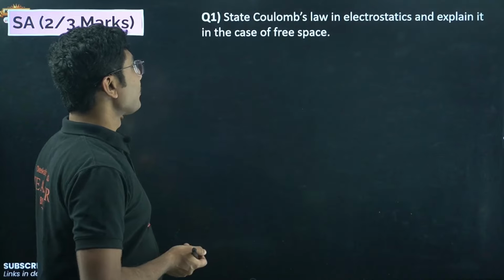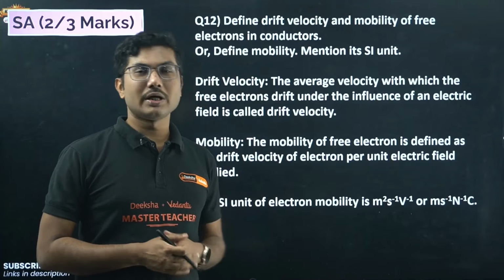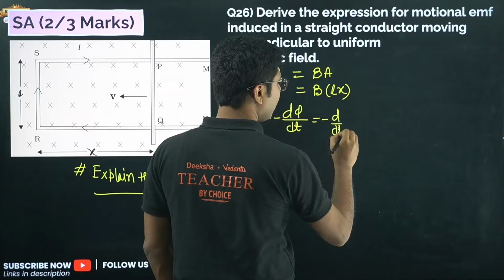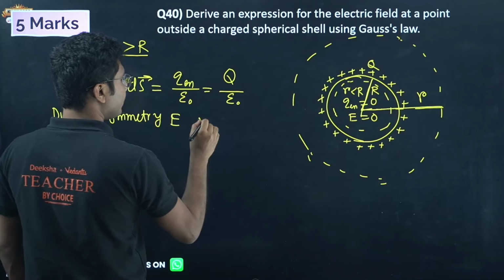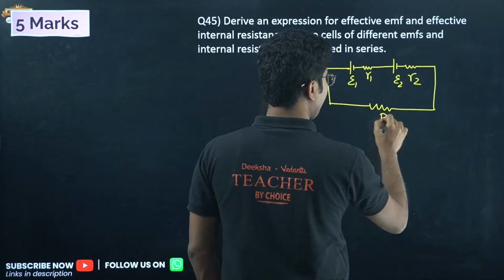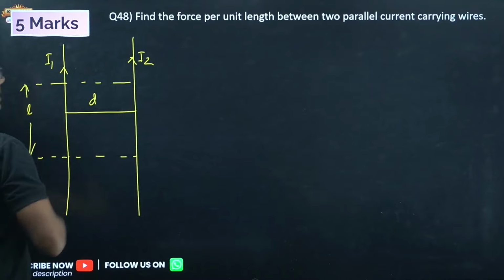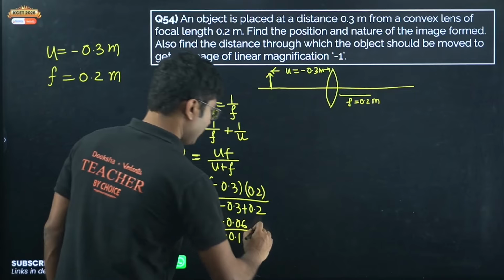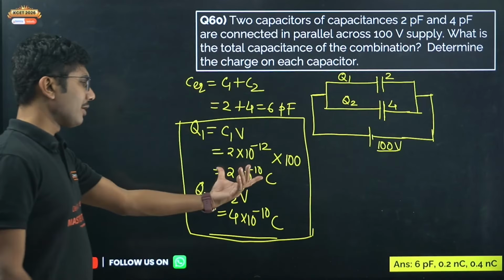🔥 2nd PUC Physics Pre-Boards | 2–5 Marker Questions Marathon - Full Syllabus | 2nd PUC Boards 2026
🔥 2nd PUC Physics Pre-Boards are approaching fast — and this is your COMPLETE REVISION MARATHON!

In this Full Syllabus 2–5 Marker Questions Marathon, Soumik Sir covers all the most important theory and numerical questions expected in 2nd PUC Physics Pre-Boards 2026.

This session is designed to help you revise smartly, focus only on high-weightage questions, and write answers that fetch full marks in the exam. Perfect for students who want maximum score with minimum confusion. 💯

🙋 Important Videos for KCET 2026 Exam:
📘 All About KCET 2026 – 🛣️ Roadmap, 📚 Study Plan, 📖 Books & 🔗 Resources: